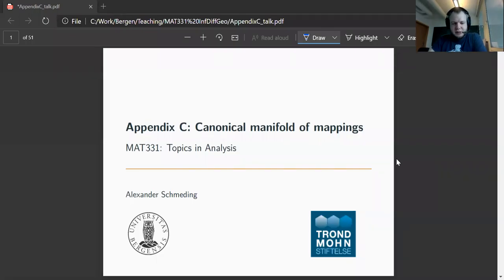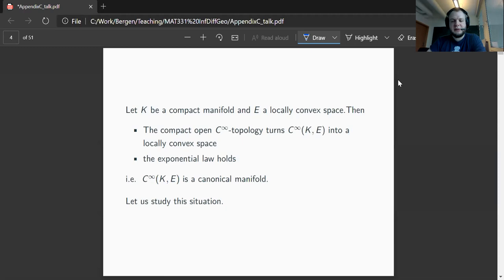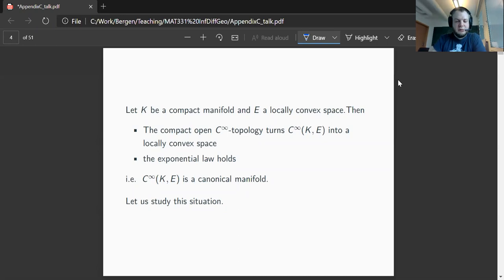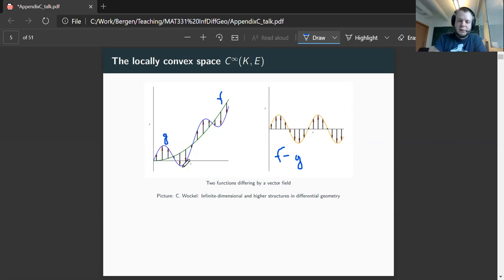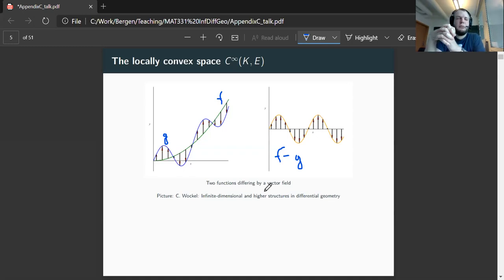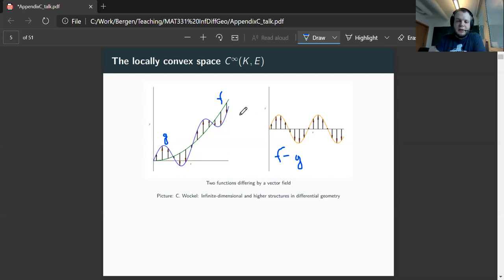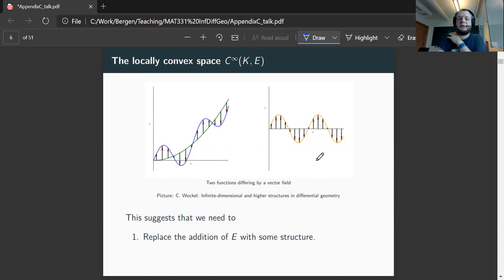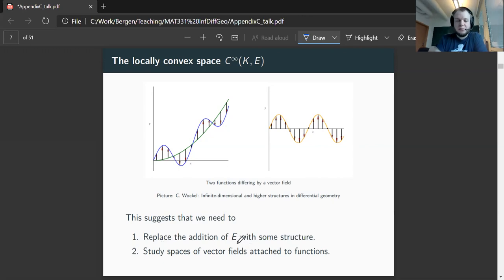Appendix C: Canonical manifolds of mappings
We recall the notion of canonical manifold of (smooth) mappings. Then we discuss the case of smooth mappings from a compact manifold with values in a locally convex space. We will see what properties of this example need to be abstracted to construct canonical manifolds of mappings.